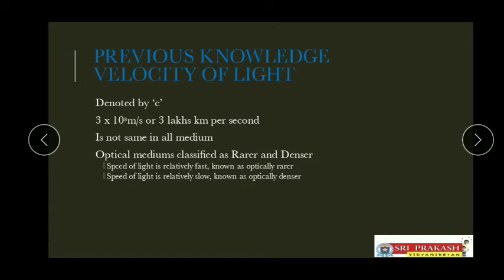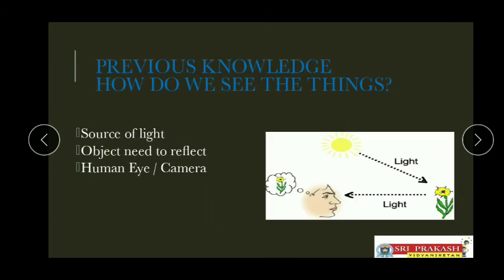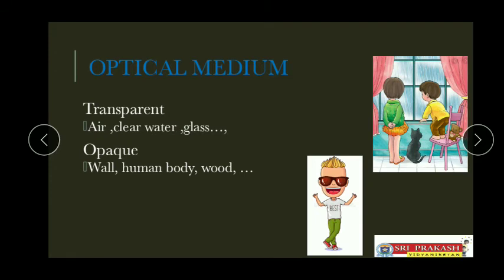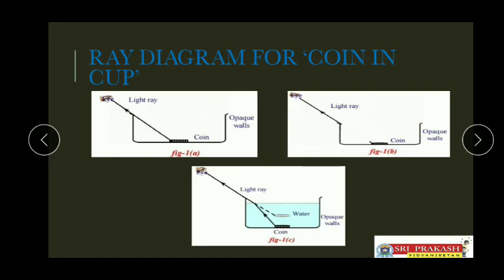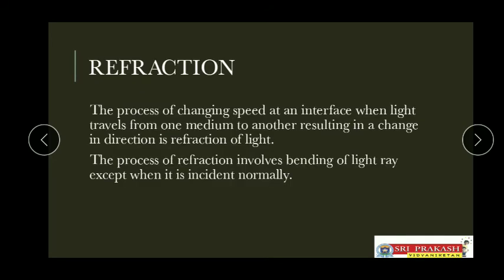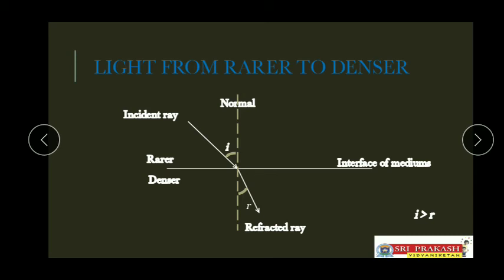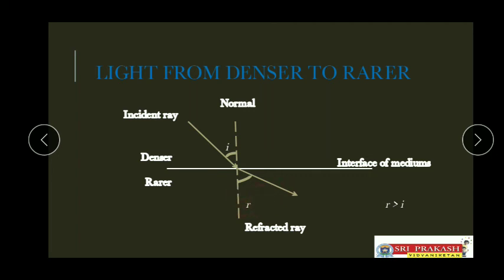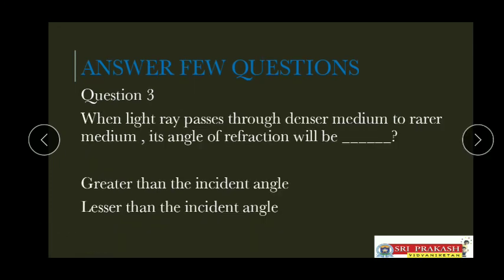Refraction Class 10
Teacher taking screen time